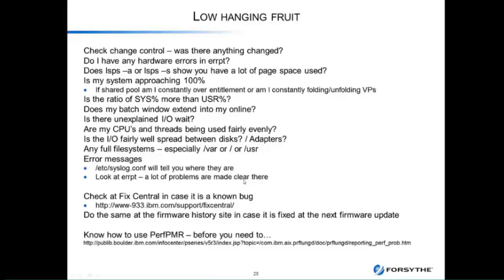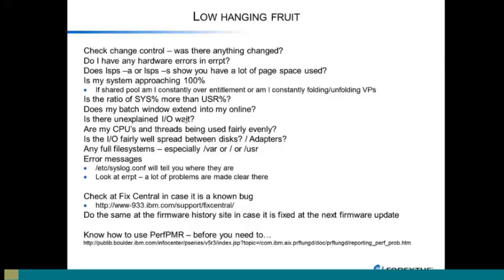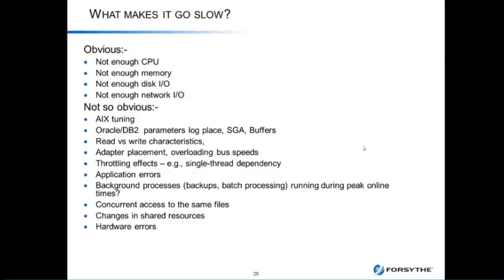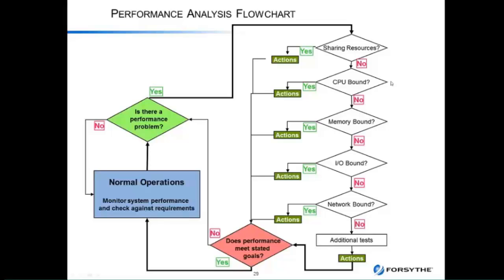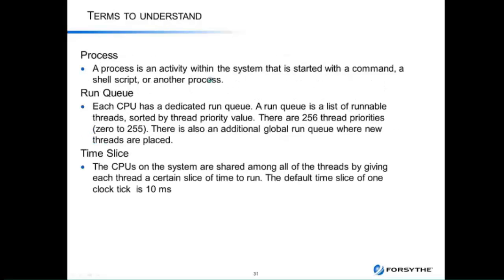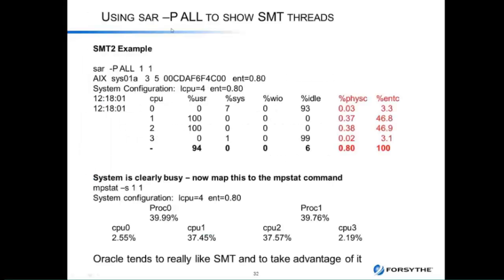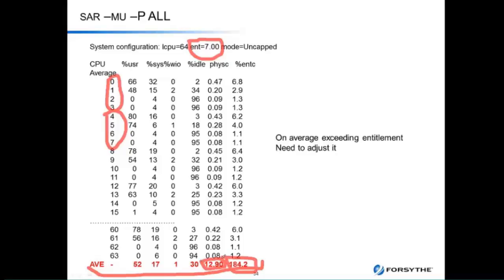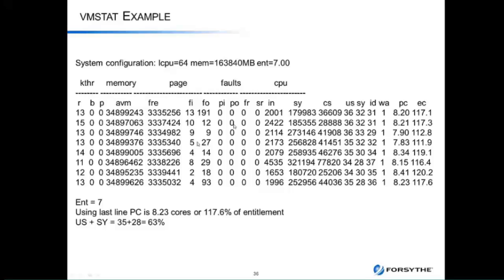Looking at performance Problems - Part 4/7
Slides 25-36
Low hanging fruit, measurements, using sar -P, example of VIO exceeding entitlement and vmstat example